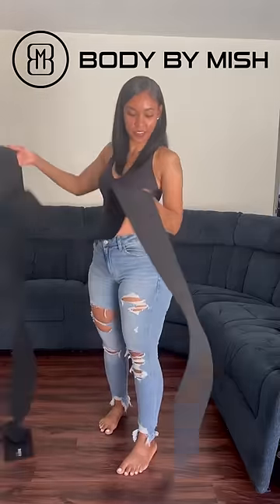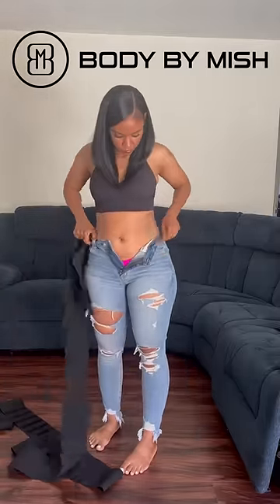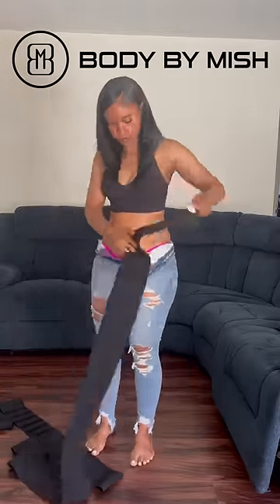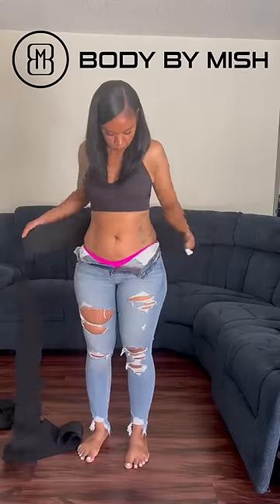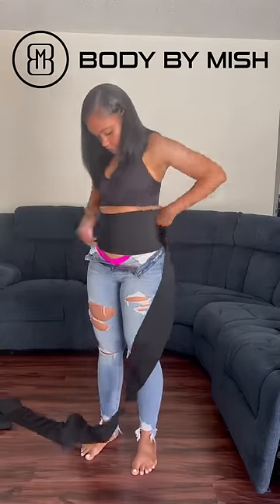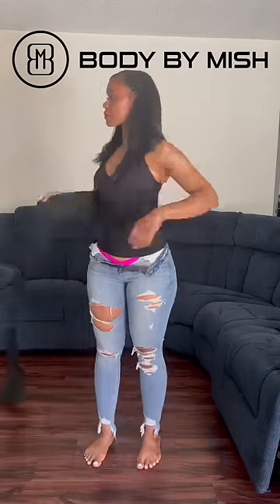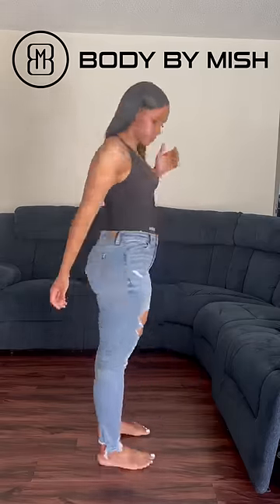Waist Trainer Wrap 🖤